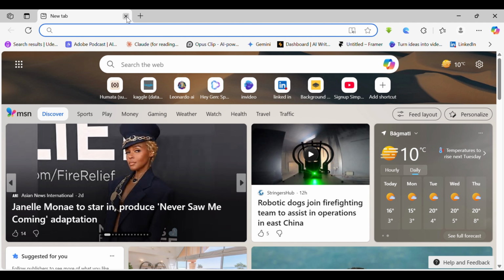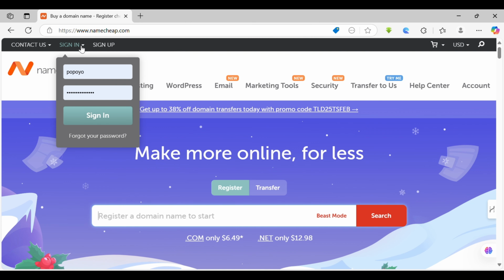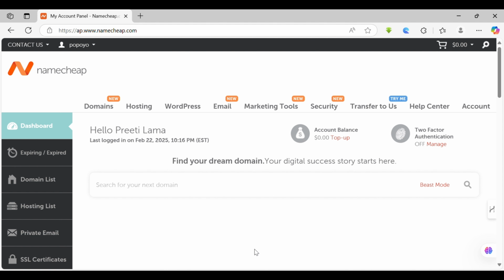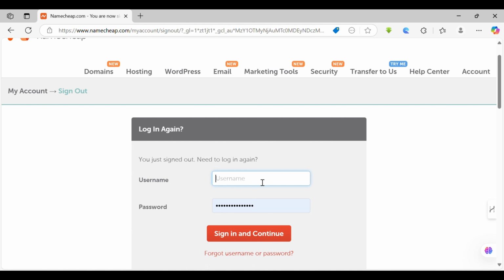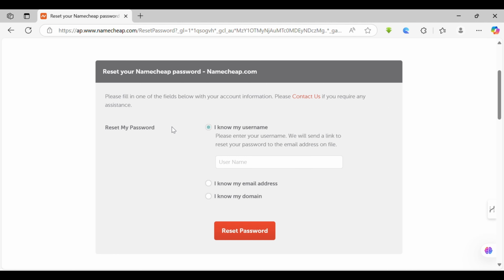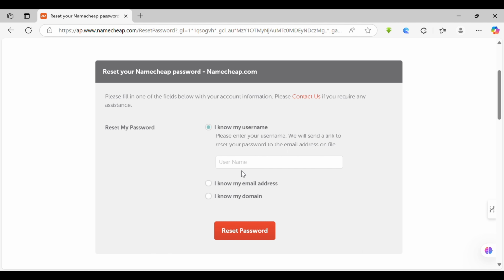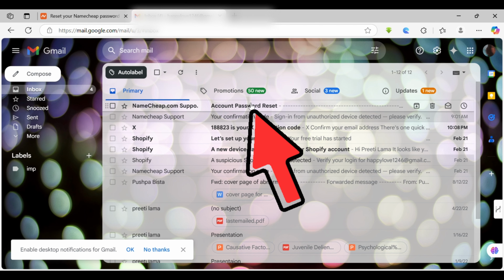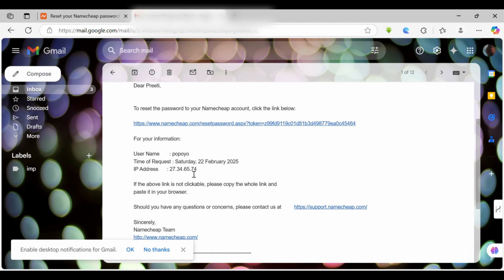How to Change Username on NameCheap 2025?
Want to change your username on NameCheap using your PC? This step-by-step guide will show you how to update your NameCheap account username easily. NameCheap provides a secure platform for domain registration, web hosting, and email services, but changing your username may have certain restrictions. Follow along to learn the best way to modify your account details or contact support for assistance.